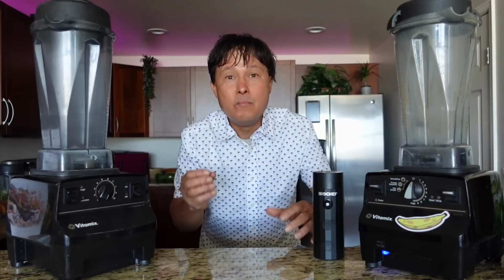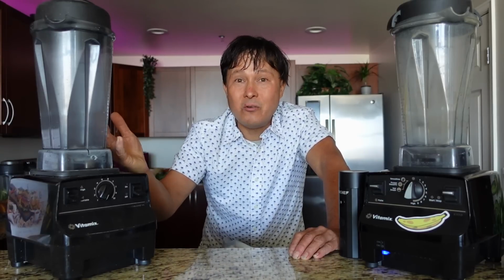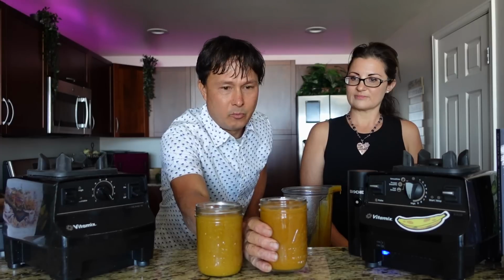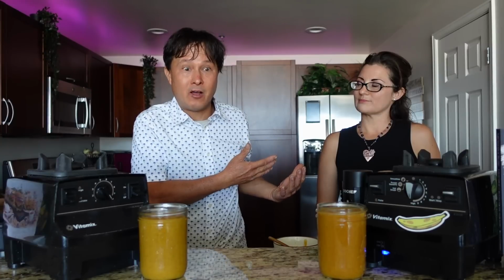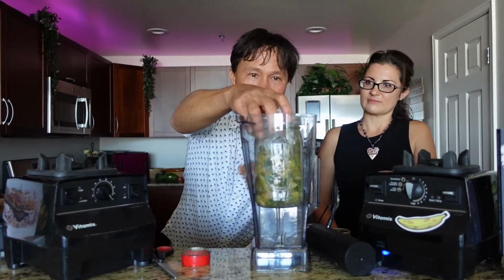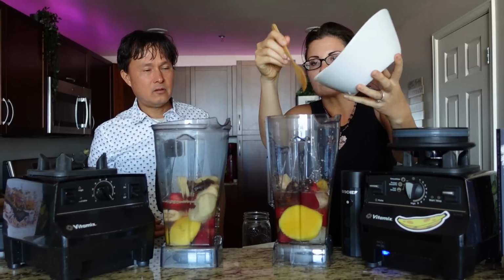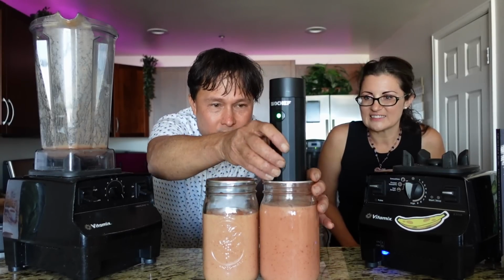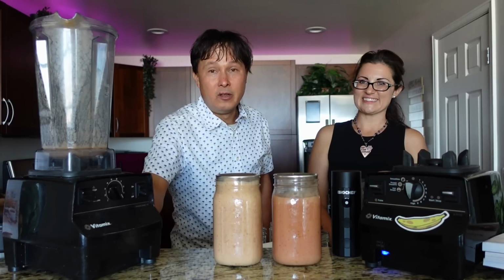#1 Vitamix Hack That Makes a HUGE Difference You Never Knew Existed Until Now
shares with you the #1 Vitamix Blender Hack You Need to Buy to take your smoothies, dressings, and other blended mixtures to the next level in your classic Vitamix Blender model.

In this episode, you will learn about the vacuum blending kit that includes a BPA-free jar + lid, vacuum storage bags, and automatic vacuum pump that works with your Vitamix so that you can vacuum store your food and vacuum blend with your classic Vitamix blender motor base.

First, you will learn how this kit does more than give you the ability to vacuum blend in your Vitamix blender...  It allows you to vacuum save your food by removing the air from the included zipper-seal vacuum bags.

Next. John will have special guest Lissa from Raw Food Romance to share with you their experience with blending in a traditional Vitamix blender without a vacuum and how long they have been blending.  You will then learn their opinions and review the biochef vacuum blending kit that fits on the Vitamix and learn if it does make a difference after using it for a month.

You will learn about some Amazing Raw Food Recipe Books that Lissa creates and offers to you so you can eat healthy and delicious raw food recipes.

You will then get a demonstration of vacuum blending Lissa's raw vegan mango salad dressing in the biochef vacuum carafe and the traditional Vitamix blender.  You will see the difference in color and the bubbles in the mixture of the non-vacuum blended version.  Nate, Lissa, and John will then taste test the salad dressing that was vacuum blended and non-vacuum blended and share with you their opinions on how it tastes.

You will also learn how you can convert standard mason jars into vacuum-sealable jars using a push pin and some electrical tape.  You will learn how you can store your salads or soups for meal prep, smoothies, or juices using this method to easily store foods in a mason jar with the included biochef plug-in automatic vacuum pump for up to 3x longer.

You will also learn how you can use the biochef carafe to pull a vacuum on a mason jar so you can store your smoothies, salads, soups, fruits, vegetables, nuts and seeds under vacuum easily.

Finally, you will see a demonstration of how to vacuum blending vs non-vacuum blending can make a difference when blending a mango berry smoothie.   You will learn the process of how easy it is to vacuum blend, and you will see a major difference in the color of the smoothie once it is made.  Lissa, Nate, and John will taste-test the vacuum blended version and the non-vacuum blended version and share with you the difference they perceive when drinking it.   You will also get to see HOW MUCH air you are blending into your smoothie each time you blend traditionally in your blender.

You will also learn about Lissa's Raw Food Romance Plant-Based Raw Food Recipe Books and how you can make delicious and nutritious recipes.

Referenced Products
Biochef attachment to vacuum blend in a Vitamix